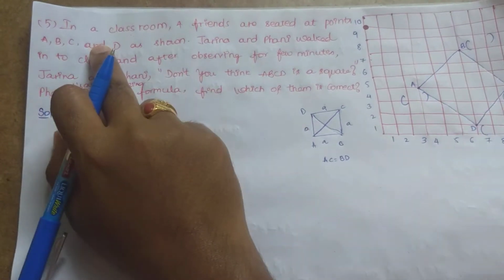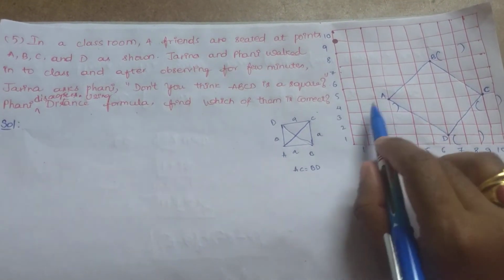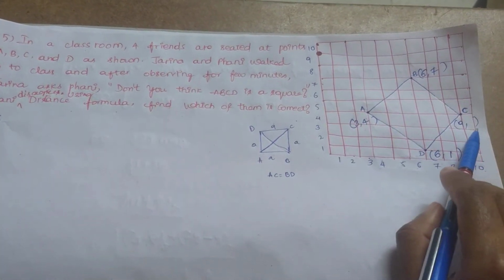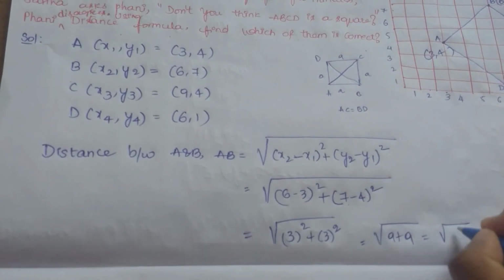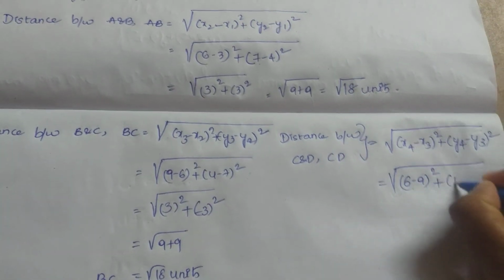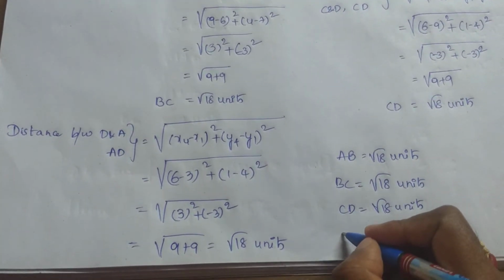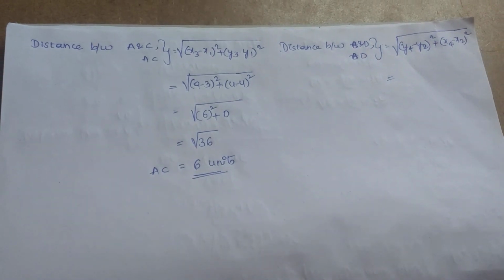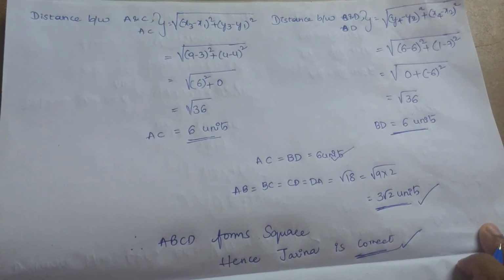Class 10_AP/TS_Ex-7.1_Q.no 5